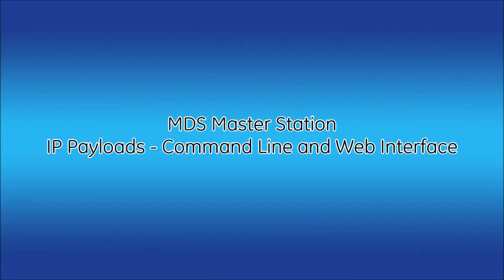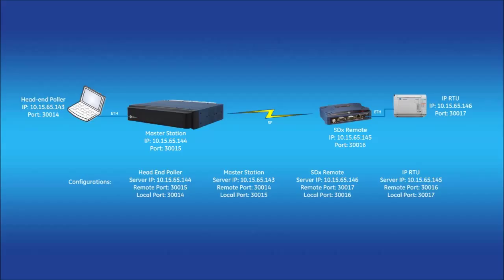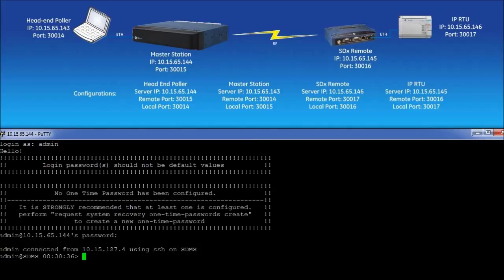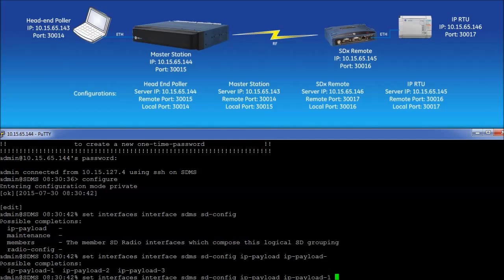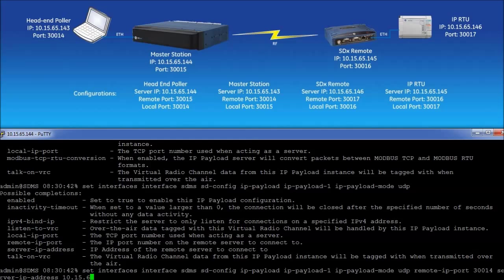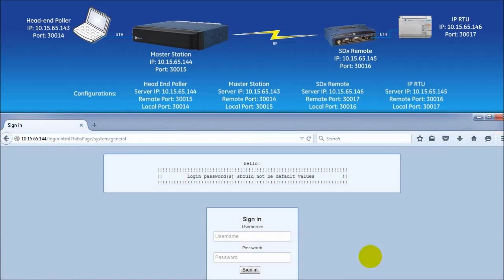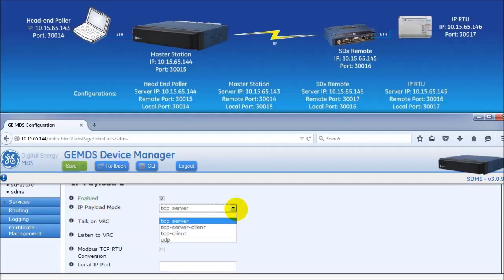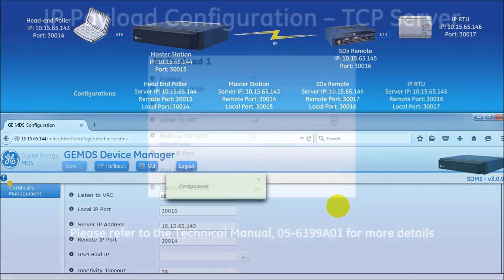MS-1010 | Master Station - Configuring IP Payloads, Command Line & Web Interface v1.0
This video covers the configuration of IP Payload within the MDS Master Station.